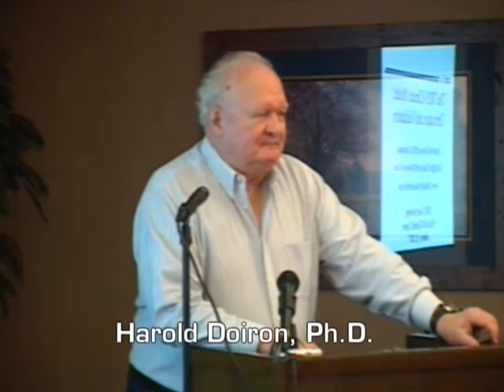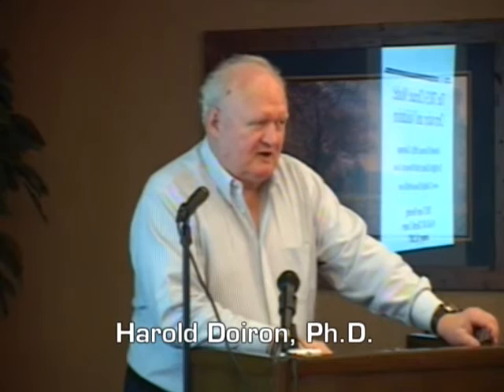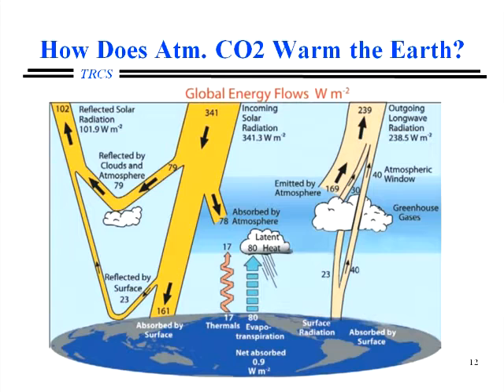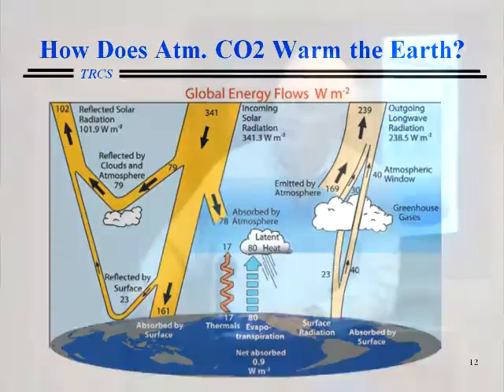The TRCS Climate Model Harold Doiron, Ph D 18Jan2017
Dr. Harold Doiron, retired NASA engineer, presents the TRCS Climate Model at the JSC Gilruth Center during the January 2017 meeting of The Right Climate Stuff group.
Conclusion: The TRCS solution accurately correlates with measured empirical global temperature data, and shows that global temperature is not significantly affected by increases in atmospheric CO2.